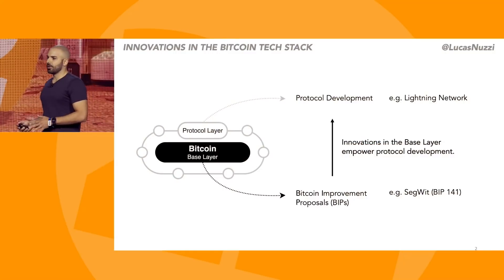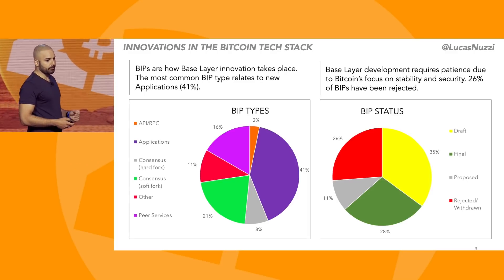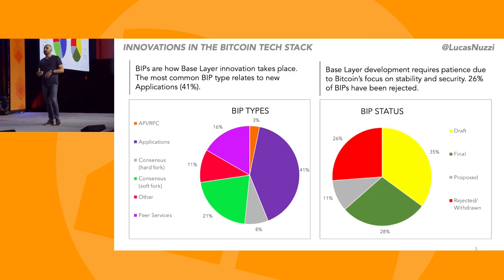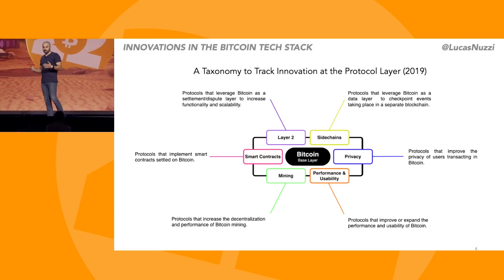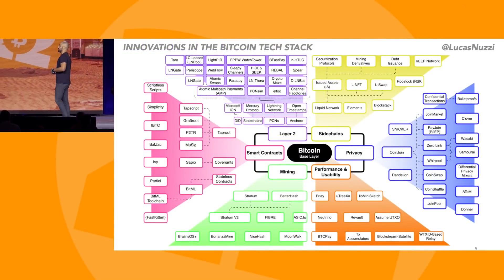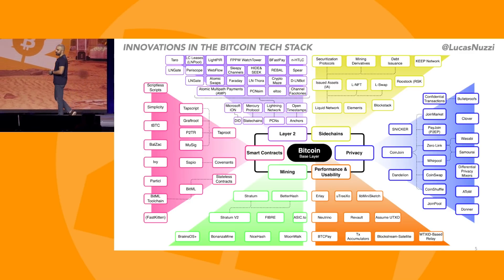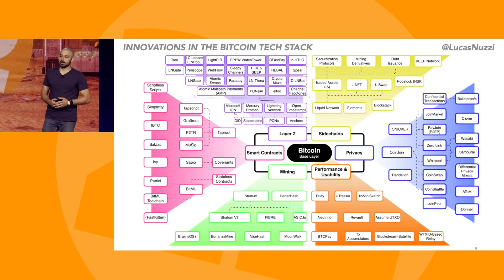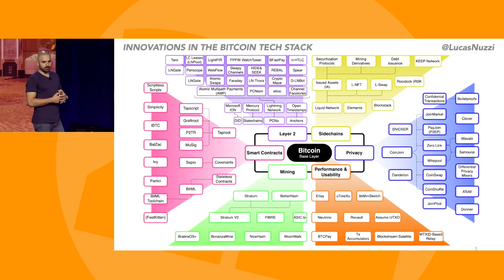Innovations In The Bitcoin Technology Stack - Lucas Nuzzi - Bitcoin 2022 Conference